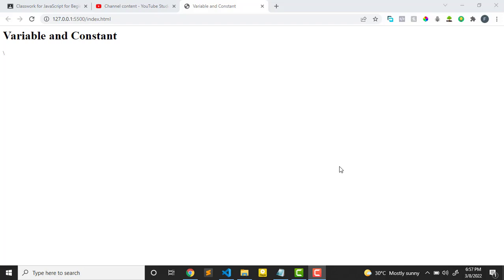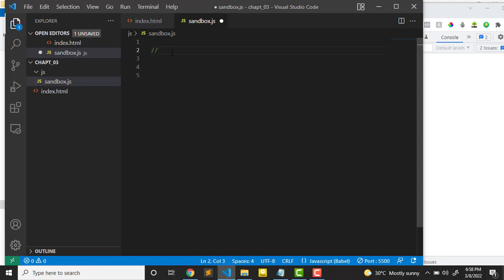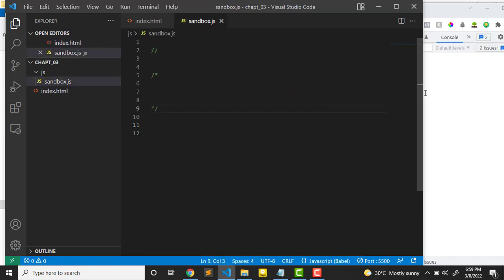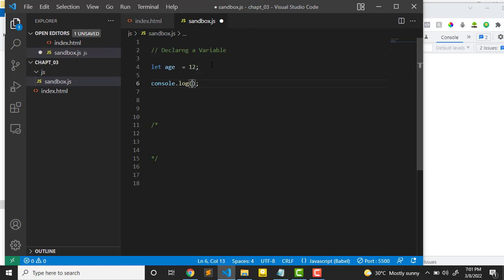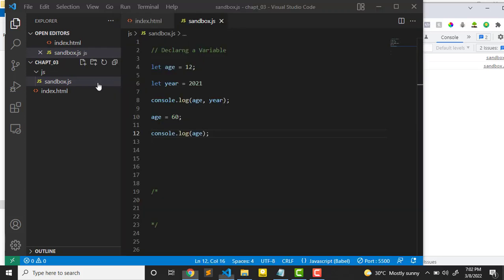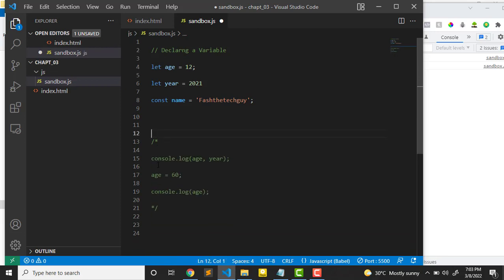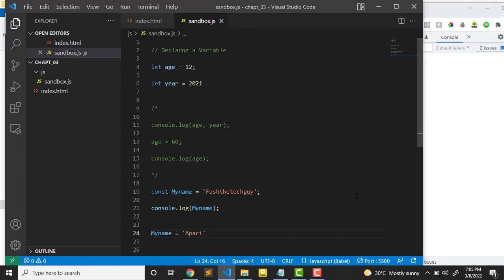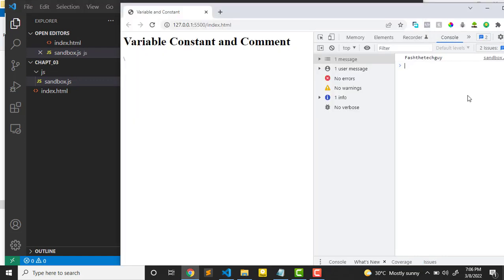05 JS Variable Constant and Comment